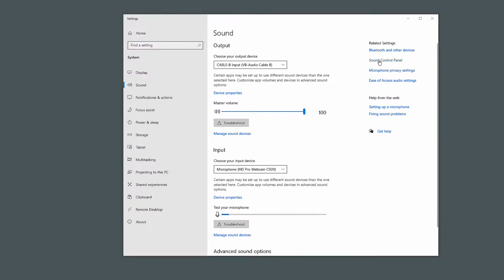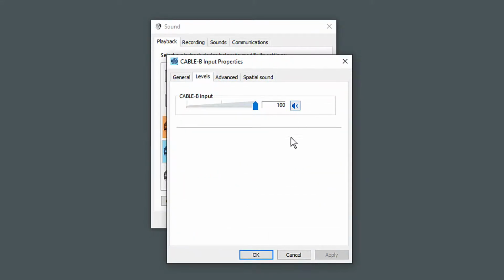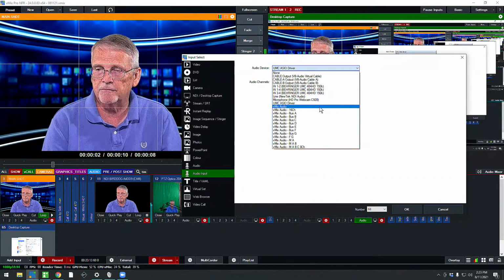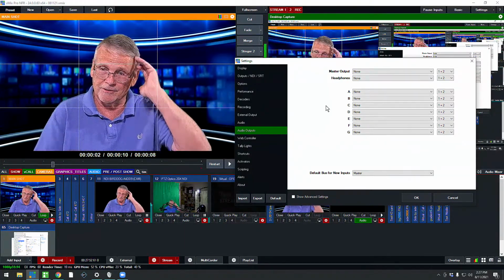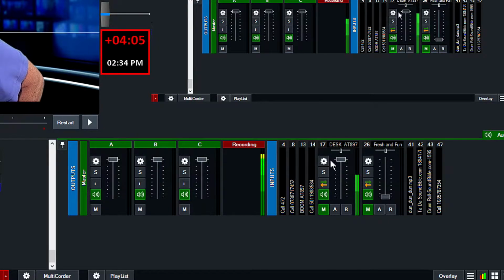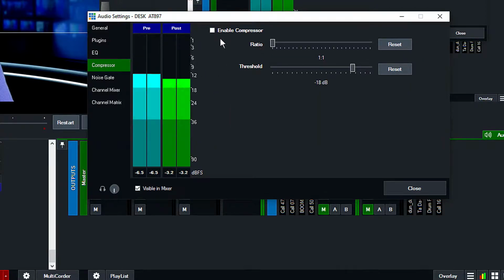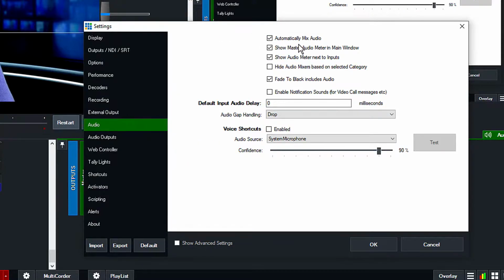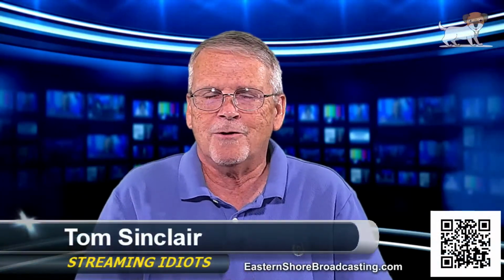An Idiot's Guide to Live Streaming Audio with vMix 24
Video is easy. Audio is hard.
Let's peel back the layers of audio... Windows Drivers... ASIO Drivers... vMix Audio...

- Tom

vMix 24 was used to produce this video.
Introducing Tom Sinclair's "Streaming Idiots!" Yes, that's right, idiots!

Whether you're just starting out with live streaming or you're a seasoned pro, sooner or later you'll do something dumb and feel like an idiot. And this show's for you!

I'm a long time streaming advocate and veteran of hundreds of talk shows and sports broadcasts. I bring my live streaming experience in this series all about live video production streamed over the internet.

Join me in upcoming episodes as we stumble through show after show, as I show How NOT To Do Streaming!

This was recorded live at our studios at Eastern Shore Broadcasting in Fairhope, Alabama. This show was produced, streamed to Facebook & YouTube @ 1080p/60 and recorded on one of my custom built PC's using vMix version 24.

I am an authorized reseller for vMix software, PTZ Optics NDI/HX cameras, XKeys controllers, BirdDog NDI cameras and NDI encoders, Magewell & Yuan capture devices, encoders & decoders, AIDA cameras, and the Virtual Video Director (audio switching software).

I also design and build custom streaming PC's for churches, schools, talk shows, radio stations, sports venues, LED sign boards, under the brand Live Streaming Gear. In addition, I design and build live streaming studios for schools, businesses and other organizations. I loves to chat with people about this streaming stuff.